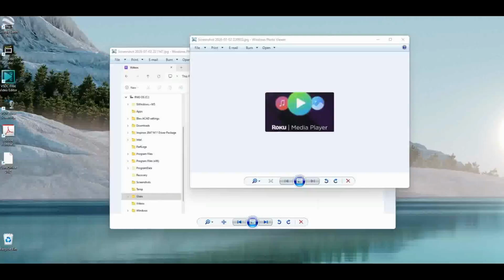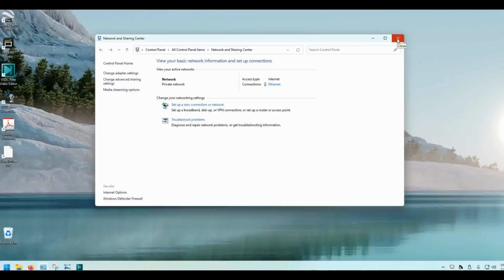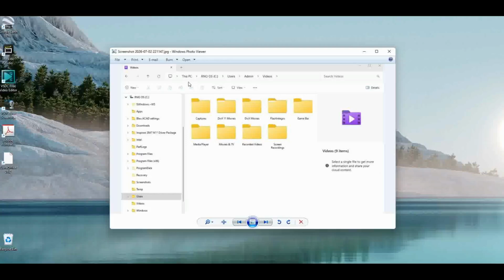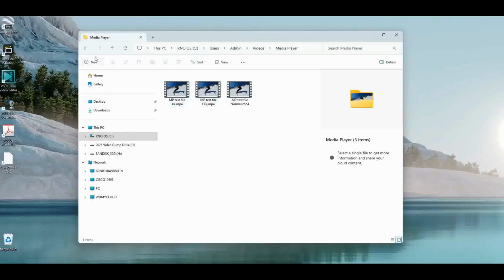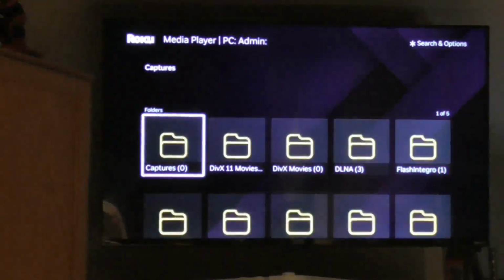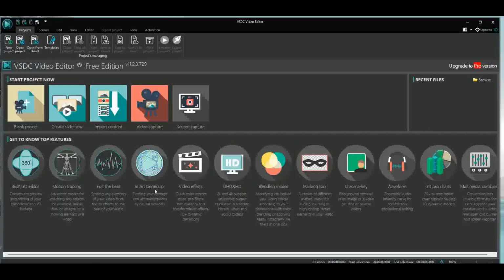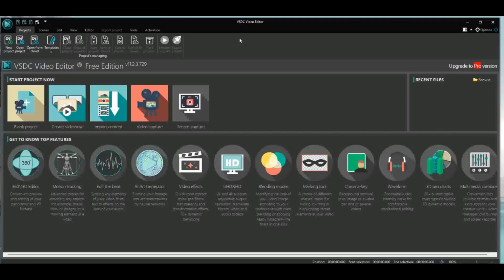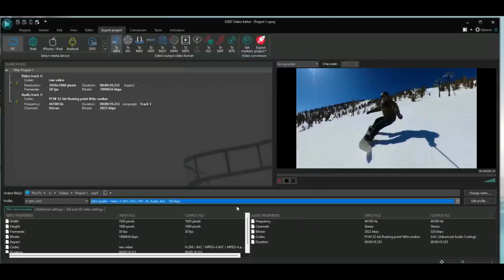Configure Windows 11 Media Server to send MP4 videos to Roku Media Player.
One way to get Windows 11 Media Server to send MP4 videos to Roku Media player on your TV.  Security issues with using a PC for the media server is not addressed here. This is just to get it to work.
Now that it works the goal is to live stream a HDMI video source over a IP network to the Media server for distribution to the Roku Media Player. Is it possible?